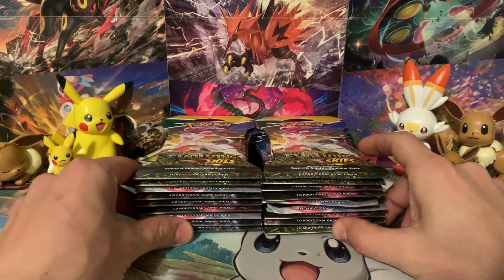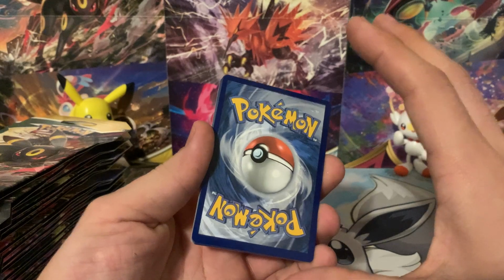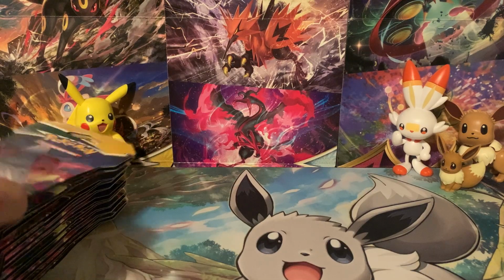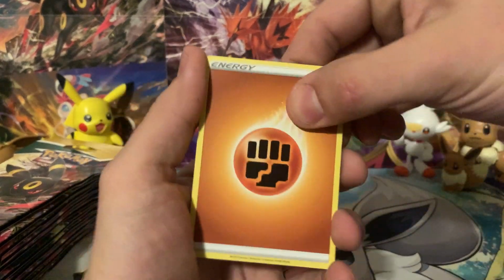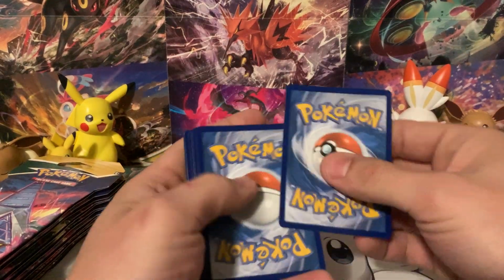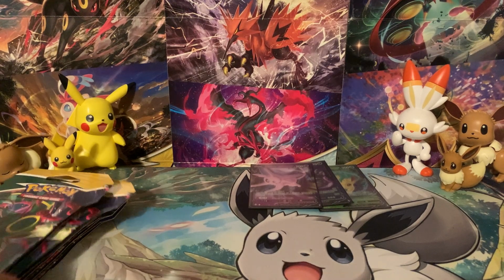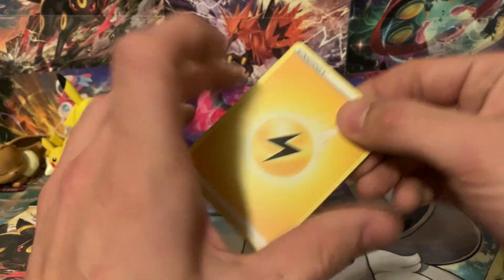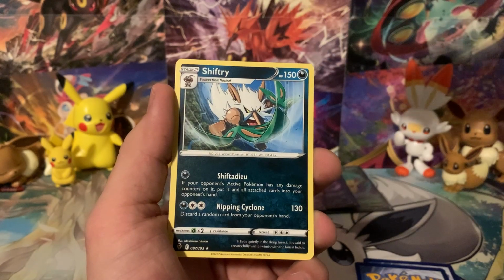$125 Pokemon Evolving Skies Opening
The title says it all. Check it out!